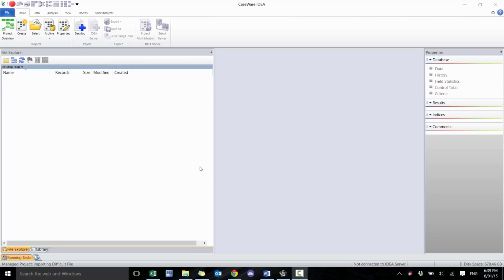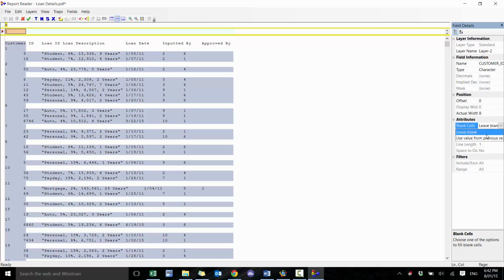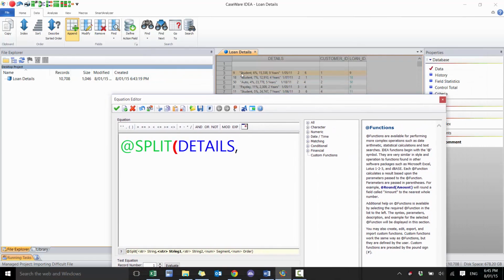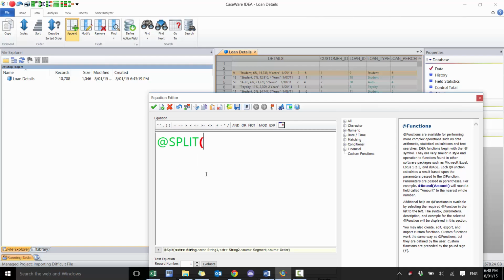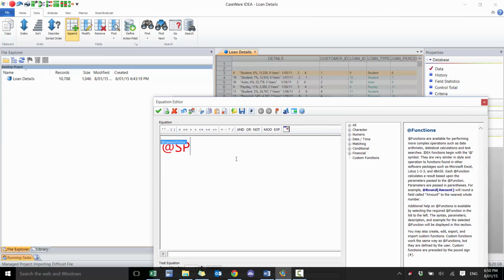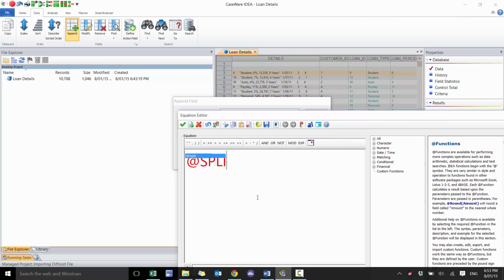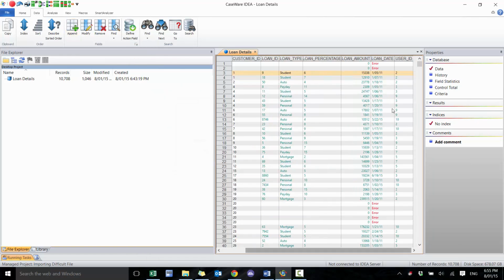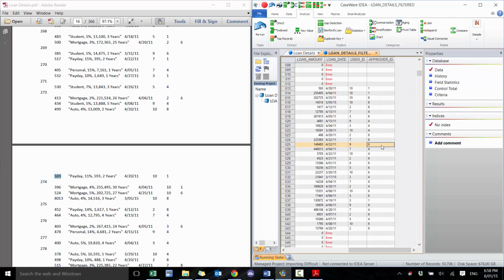IDEA INTRO LESSONS Importing Difficult PDF Files